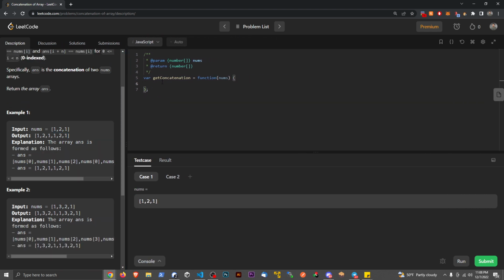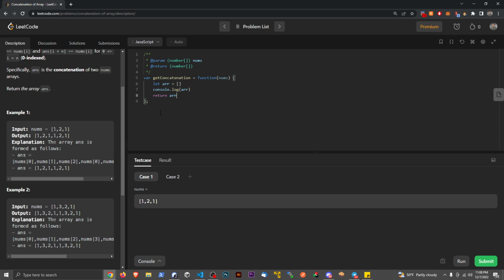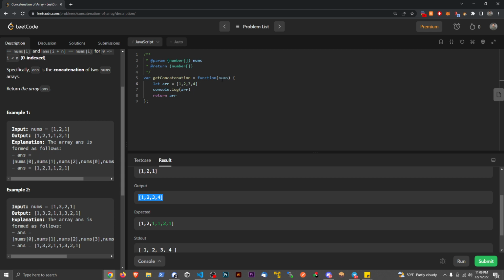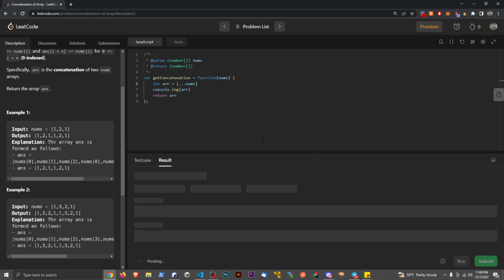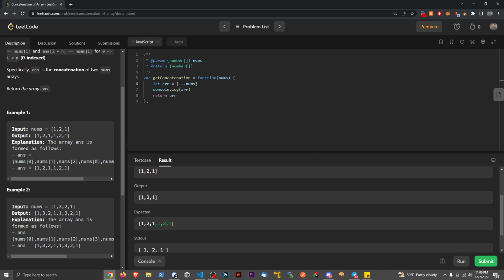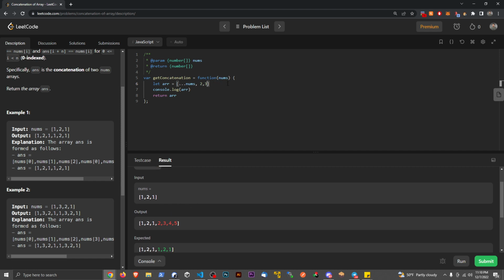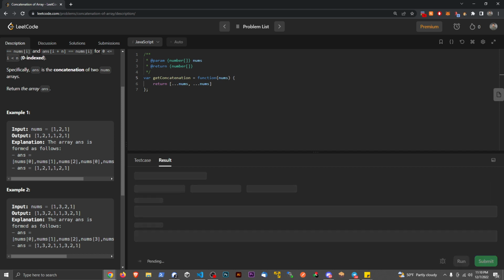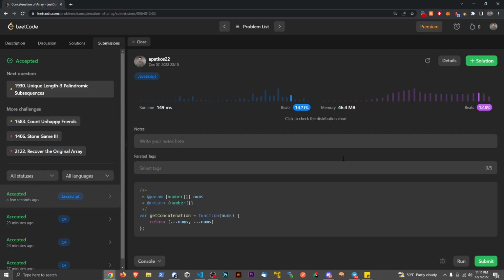LeetCode 1929 - Concatenation of Array JavaScript JS APex Coding Programming Code Challenges